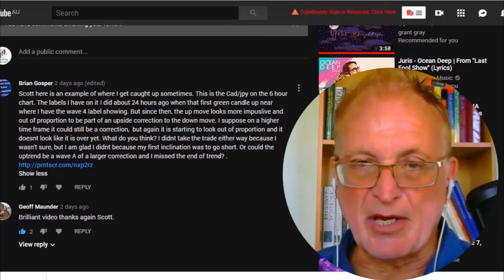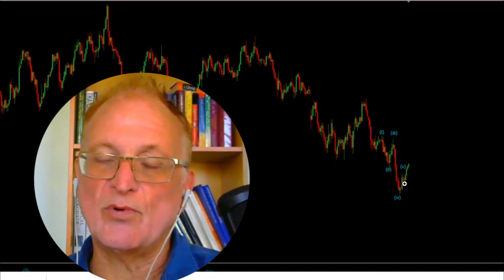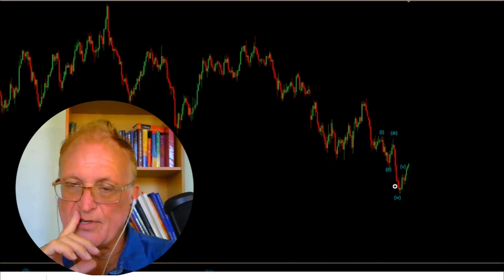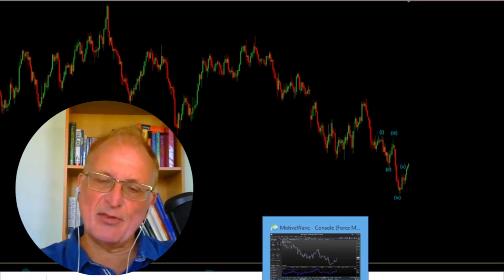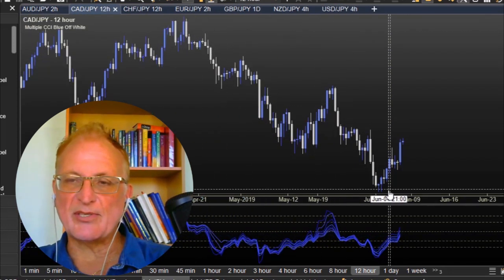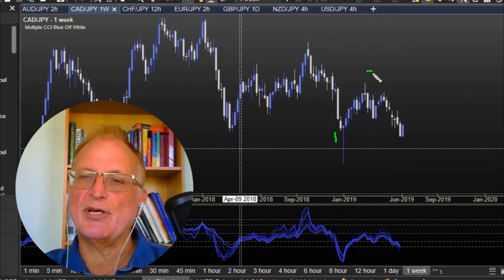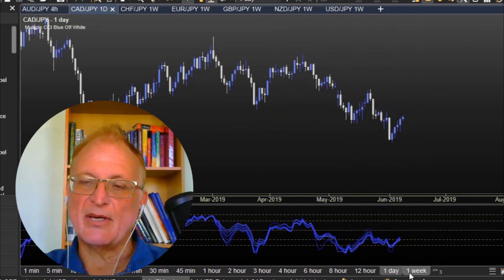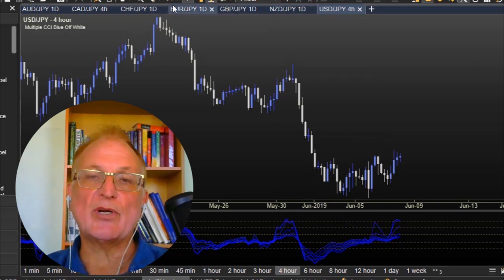Forex Trading Analysis: Higher Level Insights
I made this video on the spot to respond to a question that came in on one of the previous videos and in the process had to show a small glimpse into the higher level insights into how to identify turning points using advanced Elliott Wave Forex trading insights.  There are around 7 of these advanced Forex trading Elliott Wave insights and some correspond totally to Chaos theory or trading chaos and fractals.  Some correspond to insights that can definitely improve results with price action trading.

Using this Forex trading strategy can improve your results far beyond what you would see using any kind of Forex trading signal service.

All the way through your wave analysis you may be using the basics of Elliott Wave theory searching for a sense of clarity about the pattern but end up more confused than you were to start.  These Forex technical tools are meant to be used with additional steps to reveal the higher levels of clarity not normally seen by most traders.   When you see the overall market structure and you are clear about the direction of the current pattern you can trade with a much higher degree of accuracy.     All of the wave patterns tend to emerge as you zoom in and zoom out adjusting the frequency as I demonstrate in all of our forex training courses and live trading sessions. Even advanced traders or those just learning to trade will benefit from seeing new levels of clarity using these methods.  In all of Forex trading or currency trading as well as commodities trading or indices trading the exact same methods can be used with success.   You will notice how we are using it for gold or silver trading as well as cryptocurrency trading and it works the same.